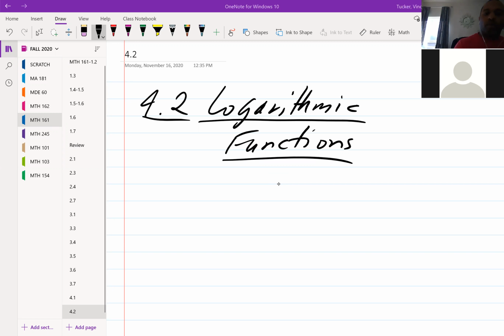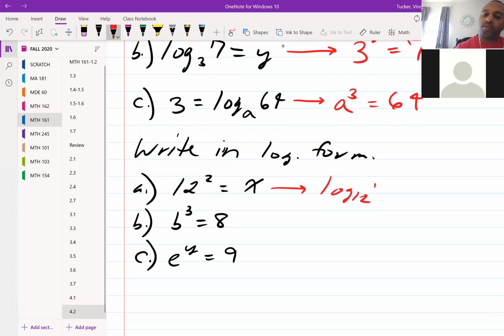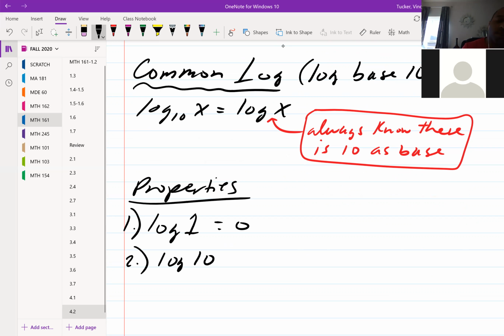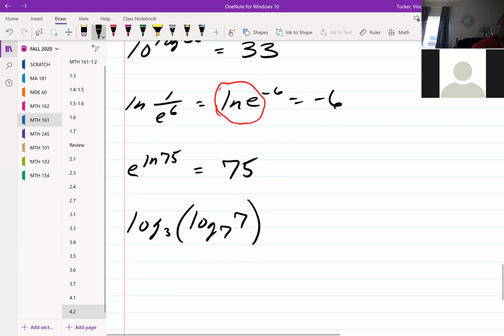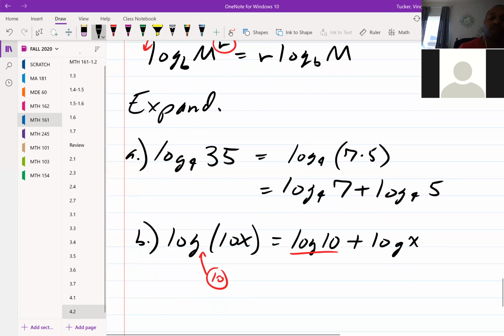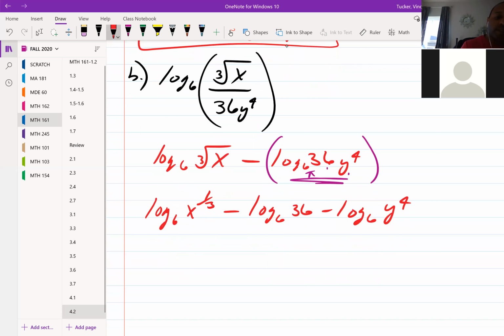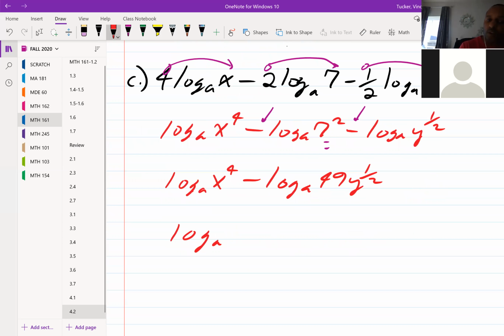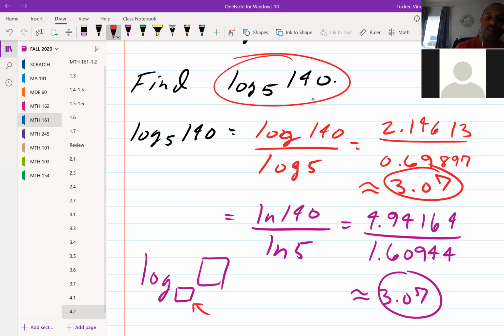PreCalculus I ~ 12:30 Class Lecture ~ 11/16/20